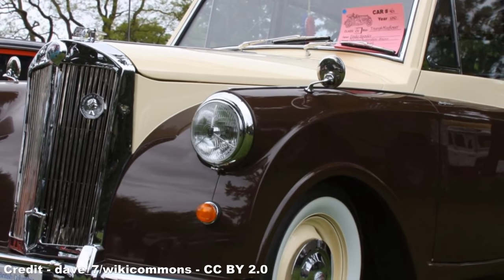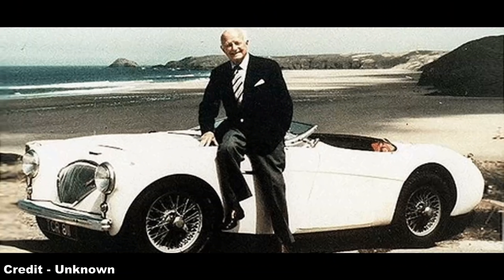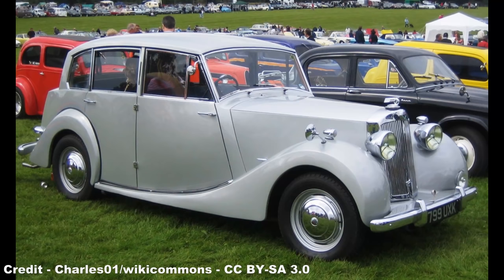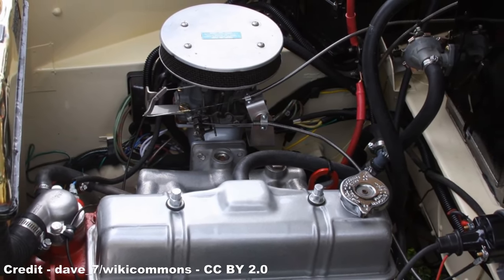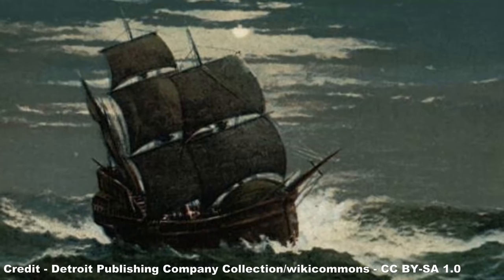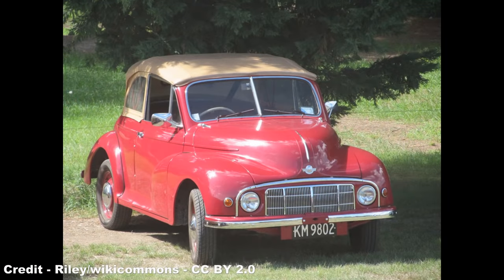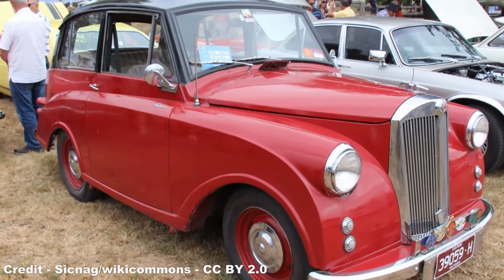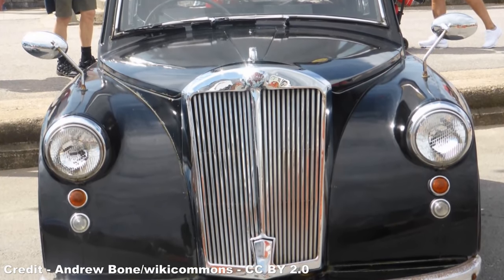An Unhappy Pilgrim - Triumph Mayflower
Hello there! :D

Something very obscure this week, we cast our eyes over the Triumph Mayflower, the company's attempt to make it big in America after the end of World War II, but, much like the Triumph TR7 three decades later, would fail just as spectacularly.

References:
- Triumph Mayflower Club (and their respective sources)
- Autoexpress (and their respective sources)